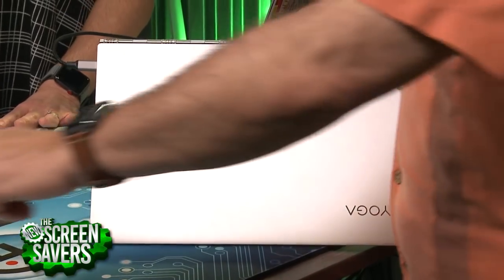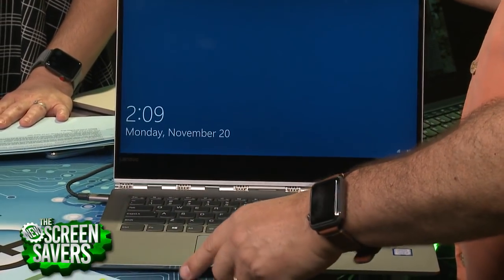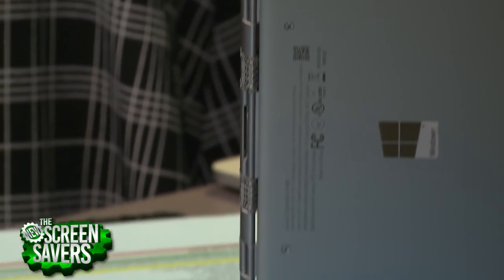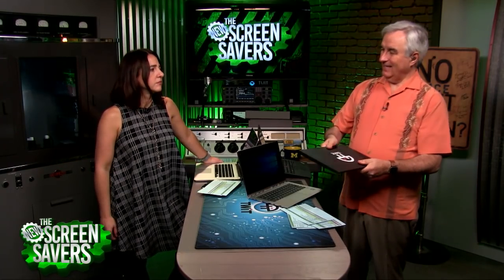Lenovo Yoga 920 Review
On The New Screen Savers show, Leo Laporte reviews the new Lenovo Yoga 920 2-in-1 convertible laptop and compares to his ThinkPad Yoga.

Lenovo Yoga 920 on Amazon